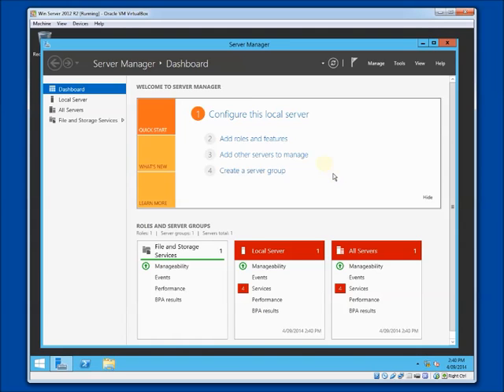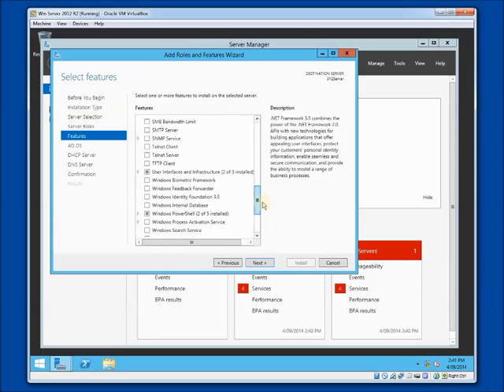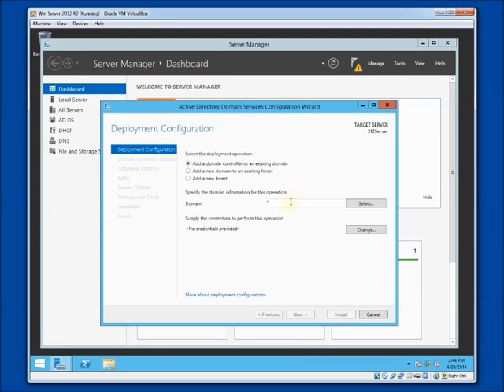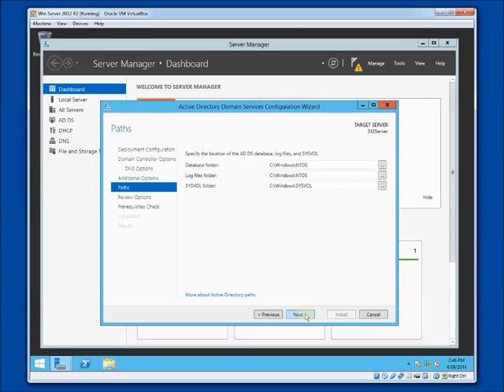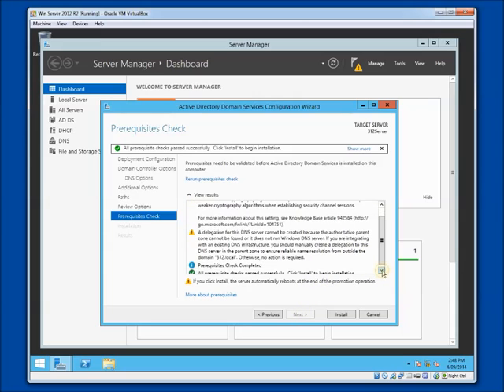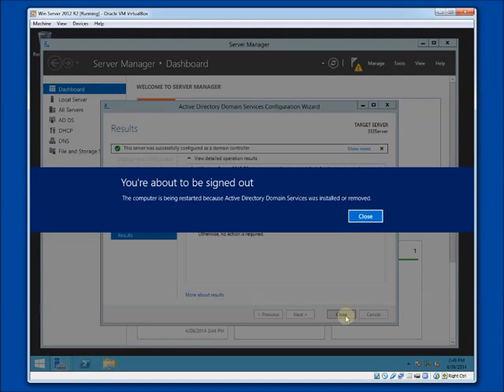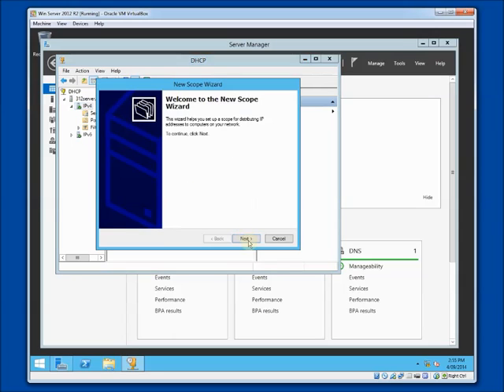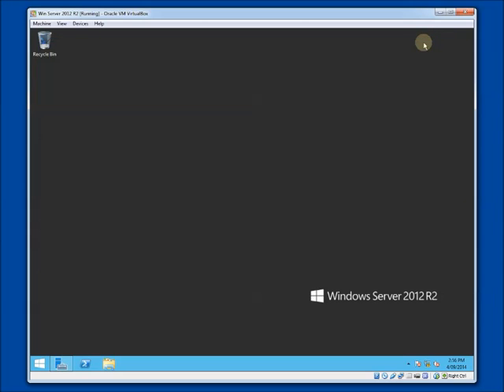02 configure AD DNS DHCP server2012r2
Post installation configuration of Active Directory, Domain Names Service and Dynamic Host Control Protocol Service.